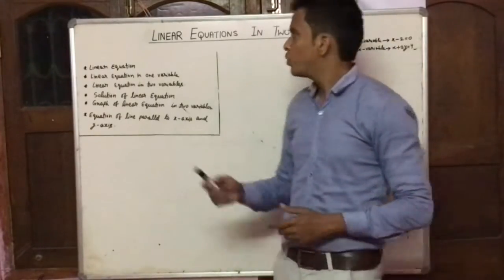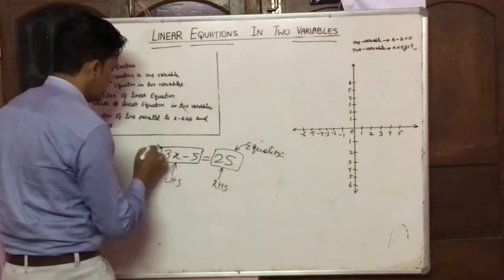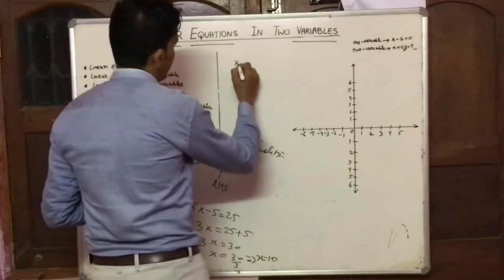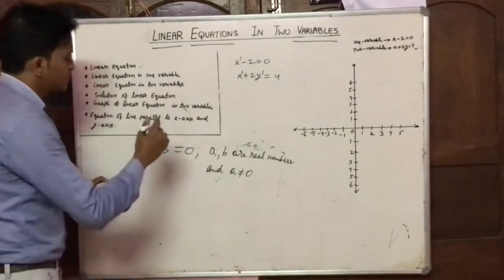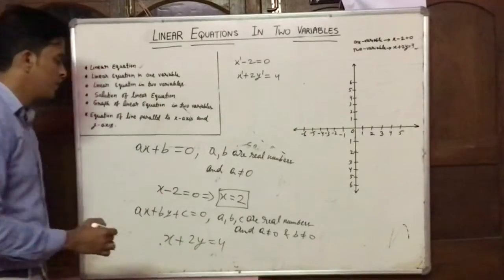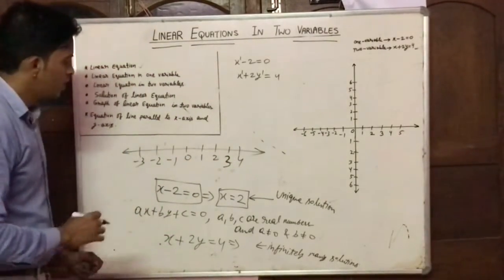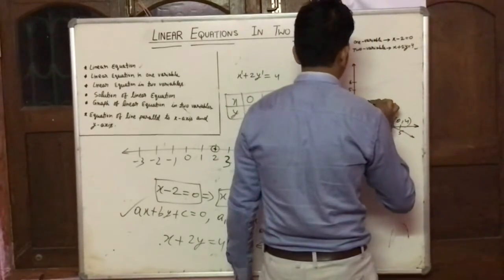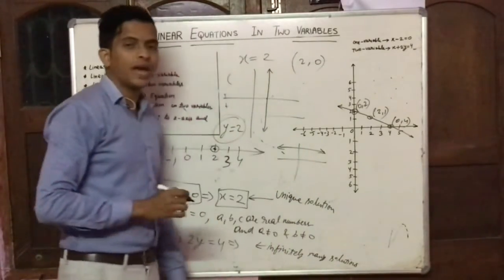Full chapter-Linear Equation in two variables | Maths | CBSE | Basic Maths | Graph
Linear equations in two variables in 8 minutes

CBSE
Government job

Linear Equation in two variables | Maths | CBSE | ICSE | Basic Maths | Graph